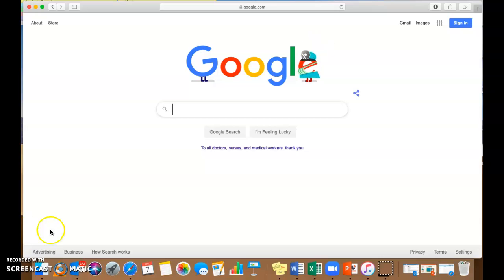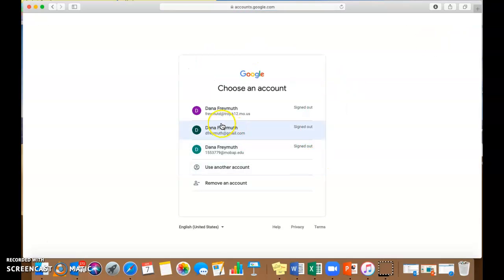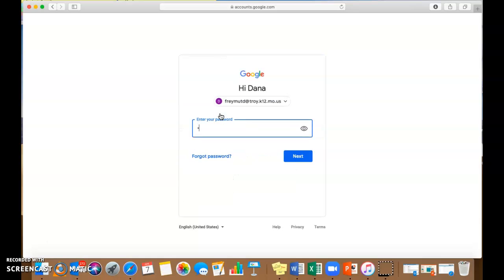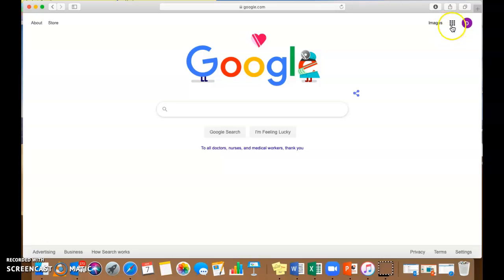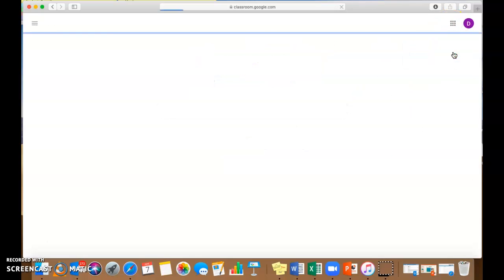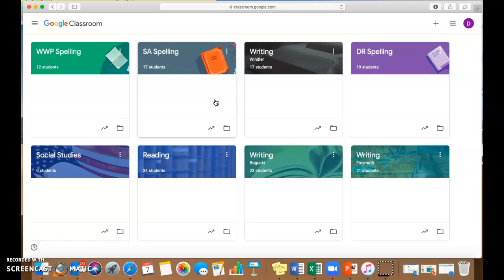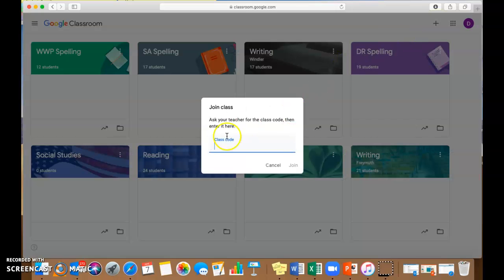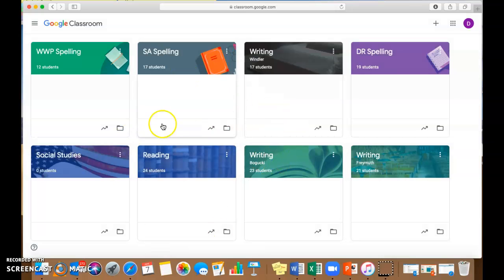How to access Google Classroom